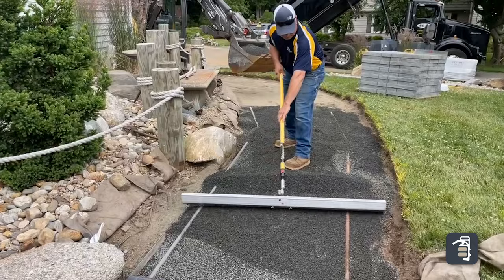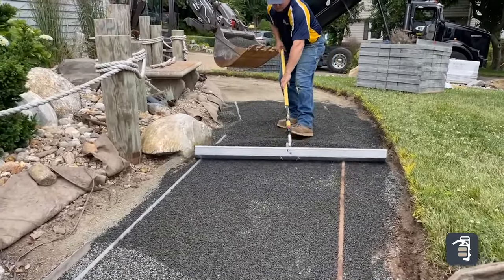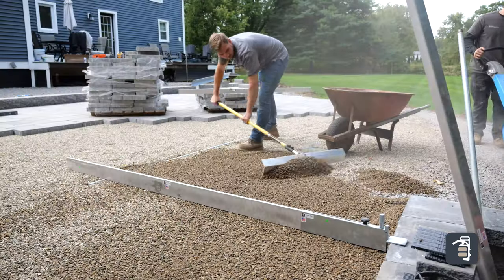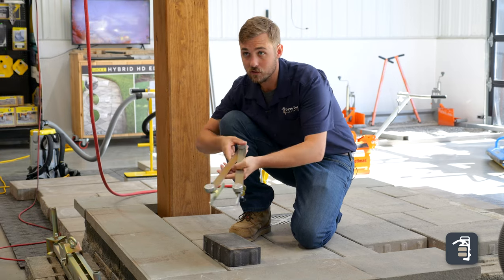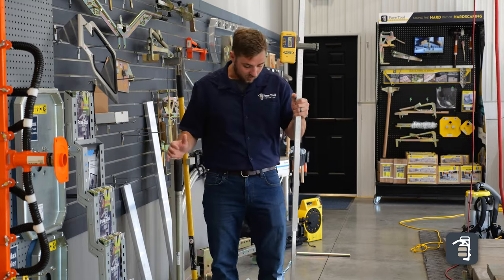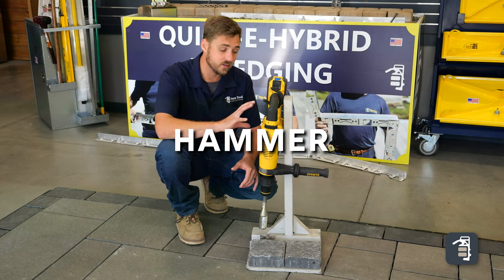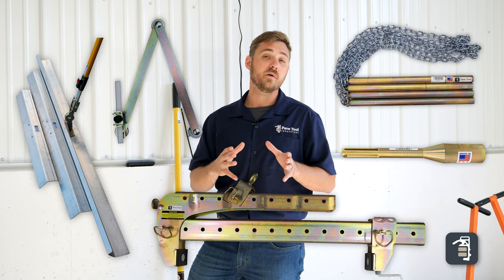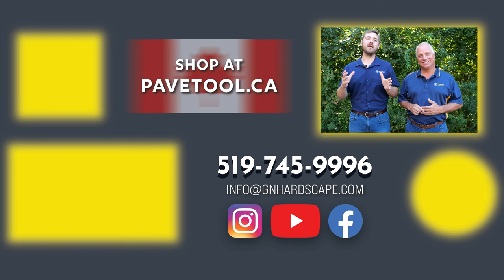Top 5 Time Saving Tools Every Hardscaper Needs to Work Faster and Smarter!